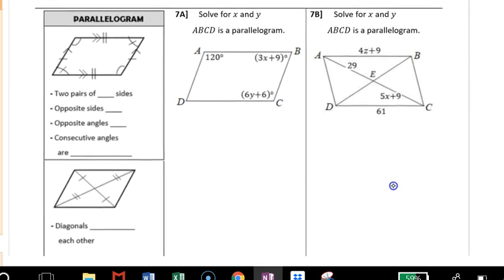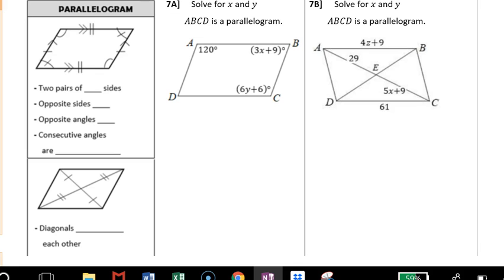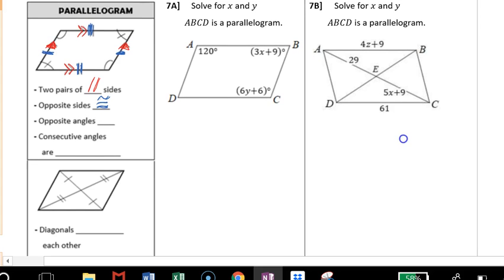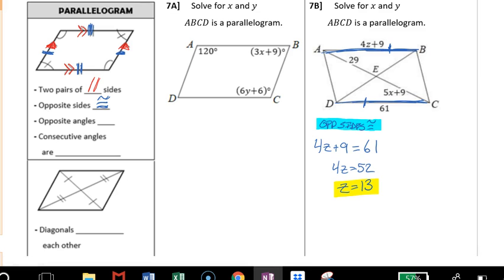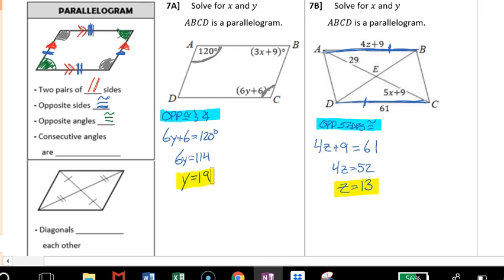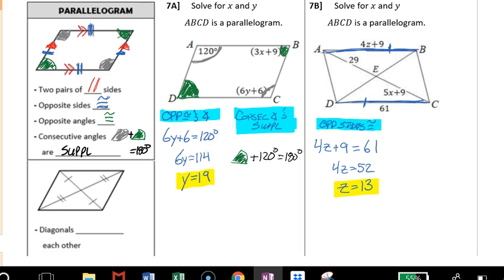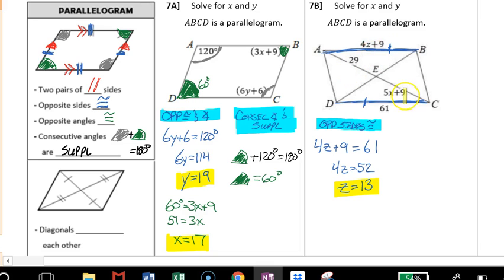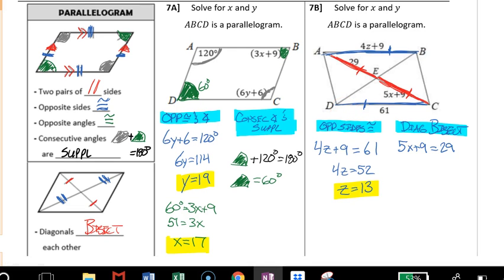U8 Retake Practice 7A-7B Parallelogram